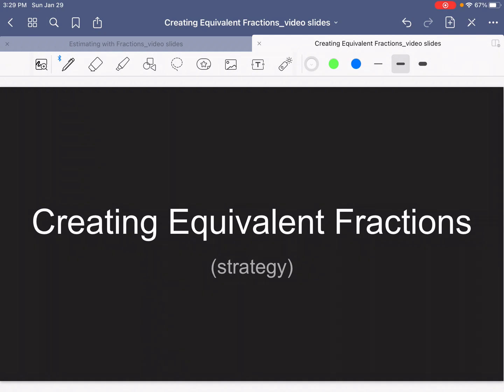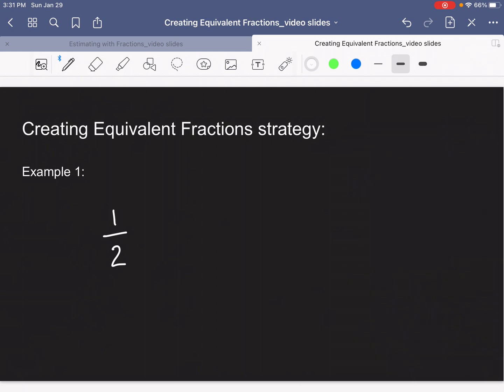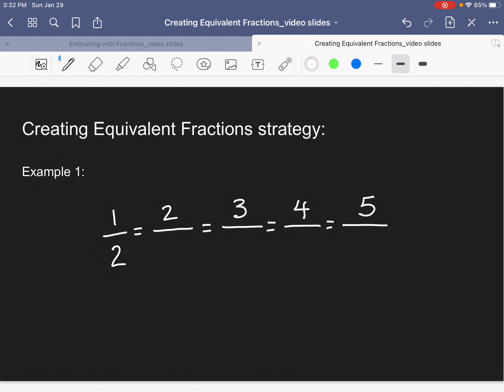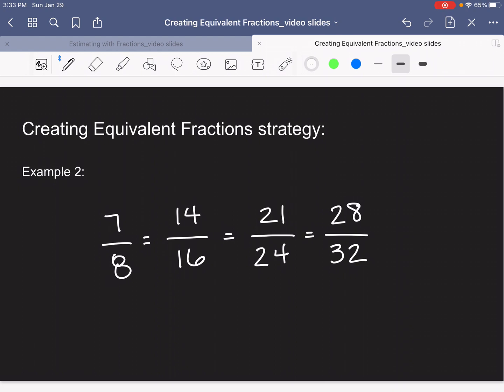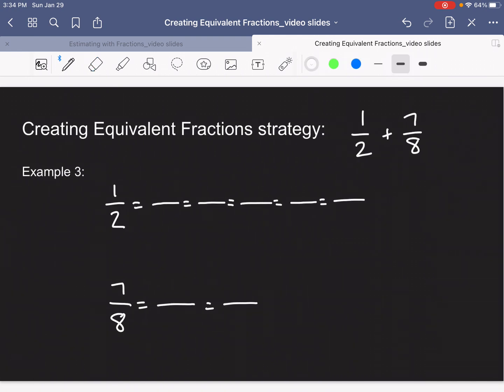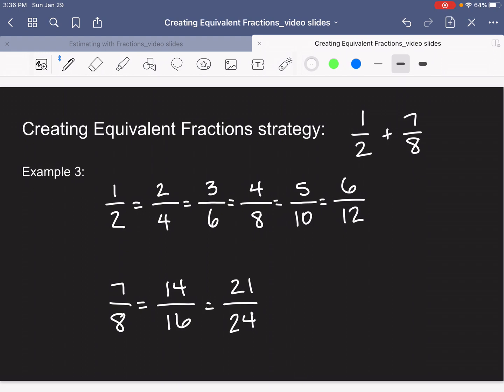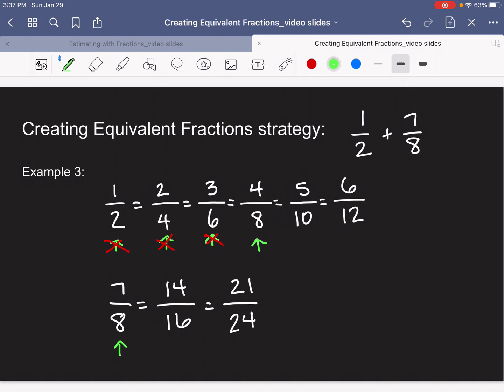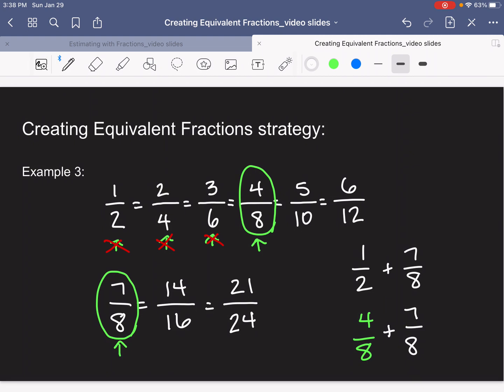Creating Equivalent Fractions